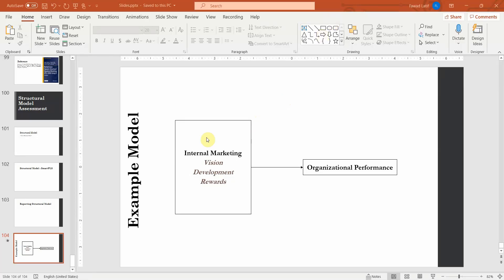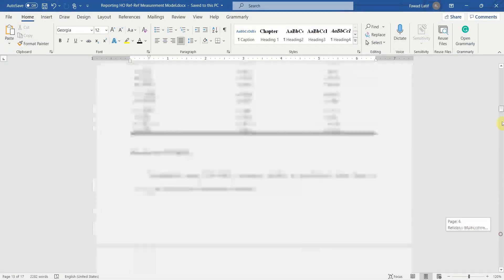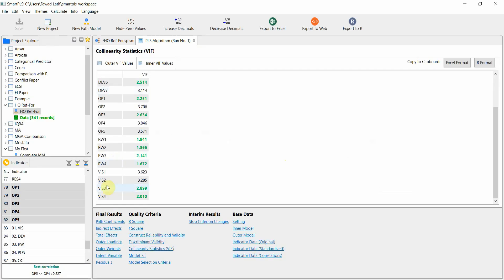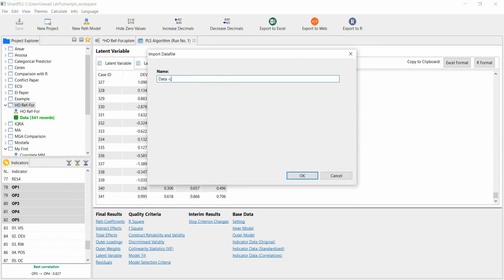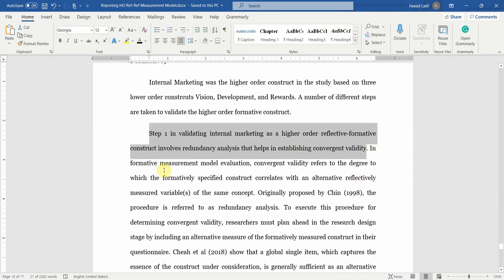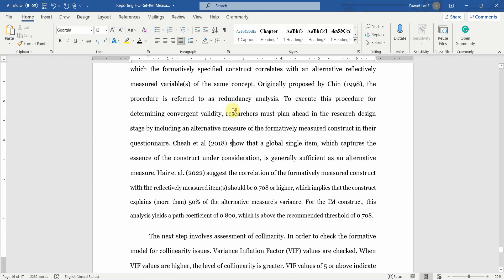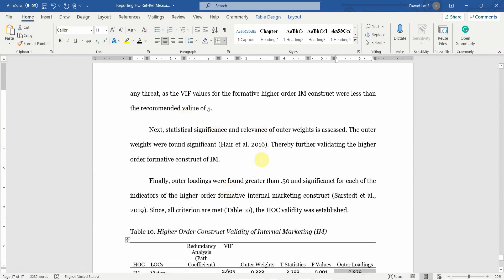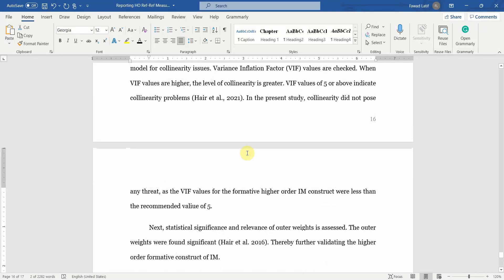SmartPLS3 - Analyze, Interpret, and Report Higher Order Reflective-Formative Construct (Uptd)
Reflective-Formative Higher-Order Construct using Disjoint Two-Stage Approach using SmartPLS3 - Testing, Analysis, and Reporting.

This video is further updated, with redundancy analysis, and detailed reporting of Higher Order Reflective-Formative Construct.

SmartPLS4 is now released. if you want to learn the new and updated PLS-SEM tool, please refer to the step by step playlist to learn SmartPLS 4.

The session discusses in detail the Concept of Reflective-Formative Higher-Order Construct using Disjoint Two-Stage Approach. Further, the video also guides on how to test, analyze, and report a Higher Order Reflective-Formative Model. Measurement Model (Reliability and Validity for Lower and Higher Order Constructs and Validity for Higher-Order Constructs) and Structural Model (Hypothesis Testing) are discussed.